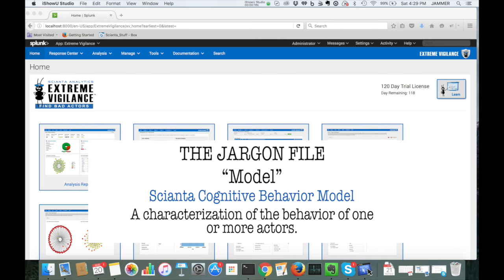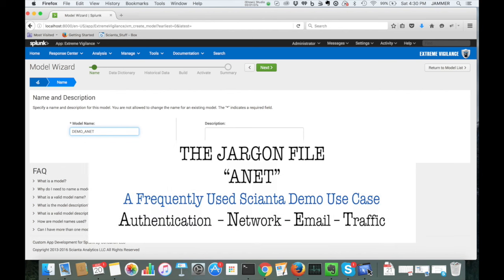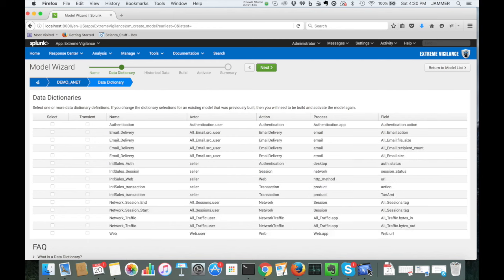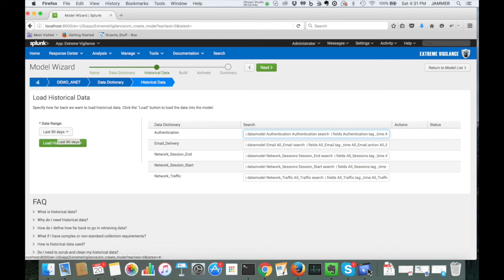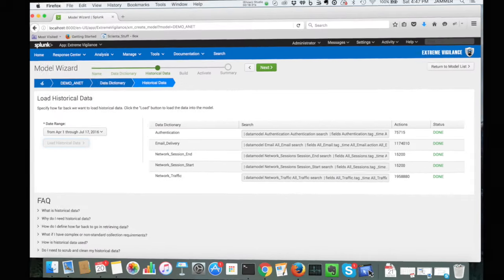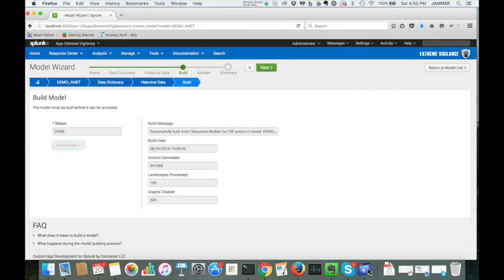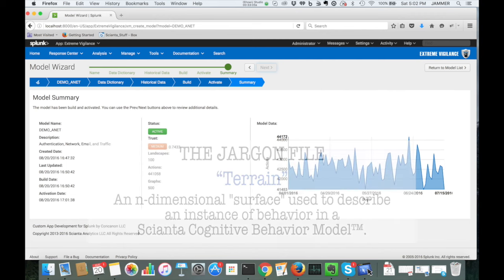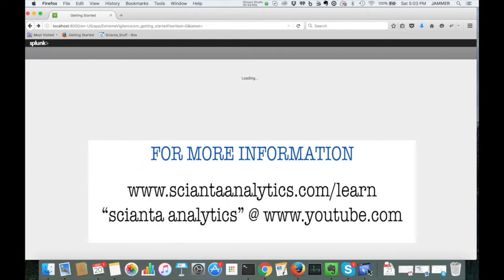Getting Started [04] – Create a Cognitive Model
Understand how to create a Cognitive Behavior Model in Extreme Vigilance